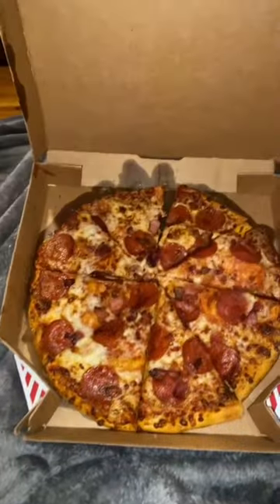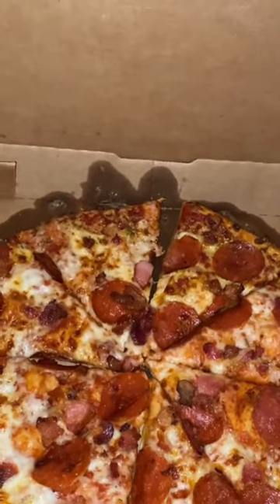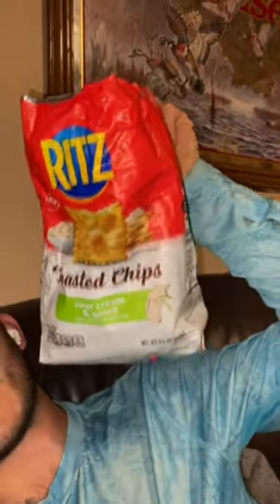My pizza needs a life jacket.😂